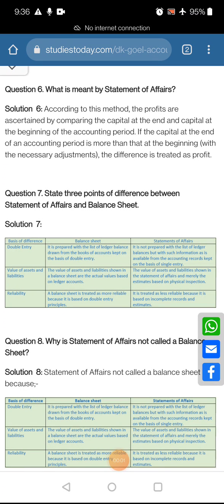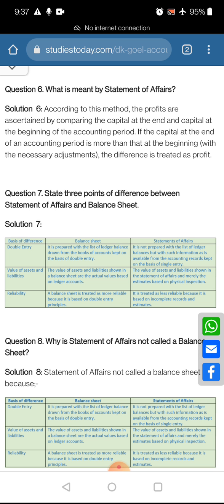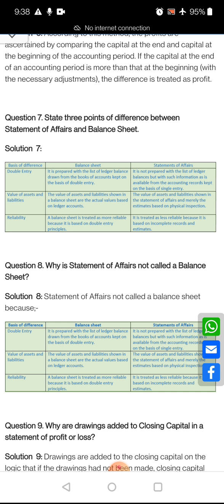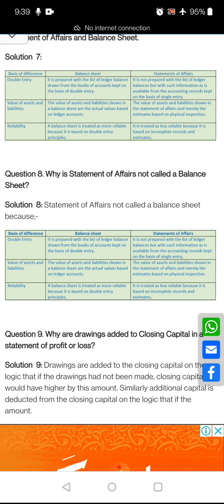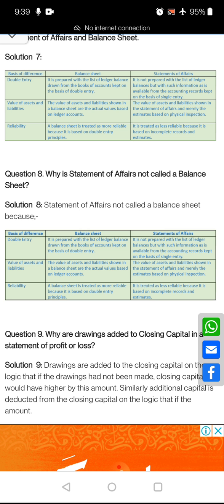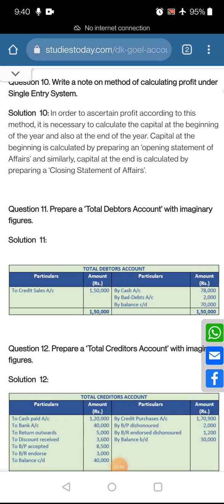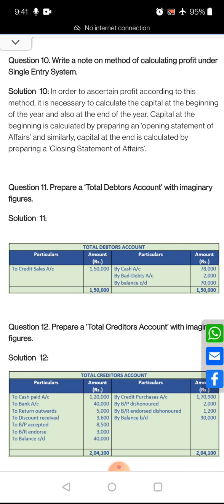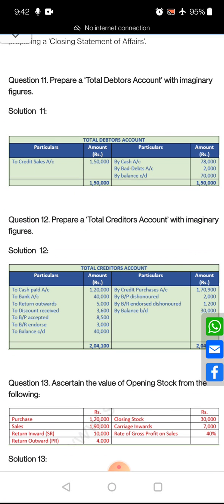11th Accountancy, Chapter- 23